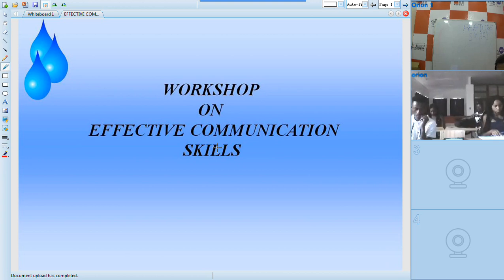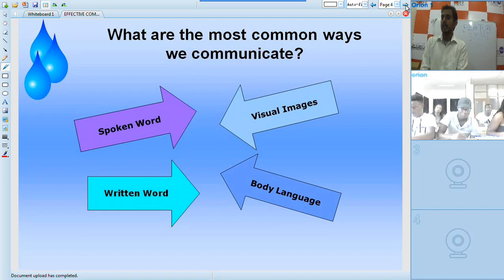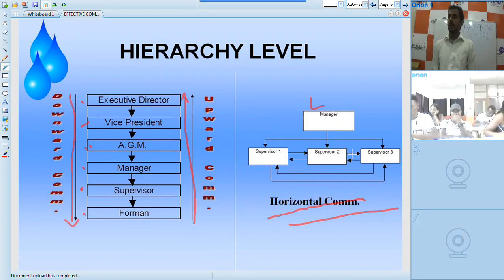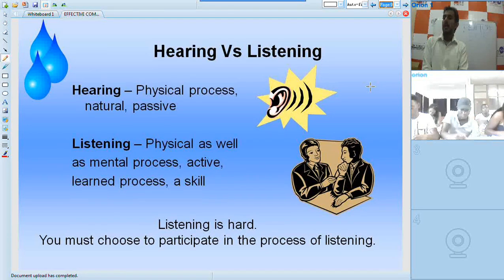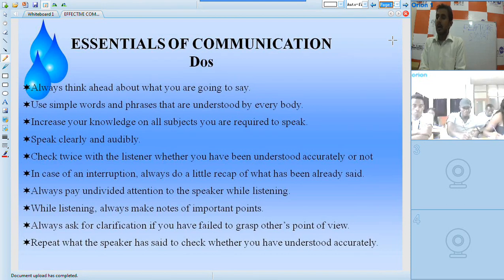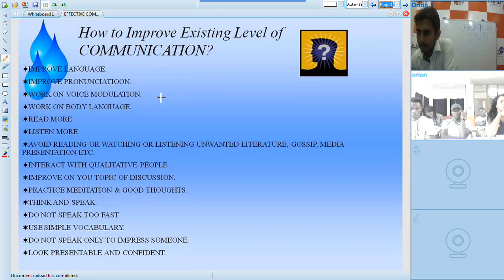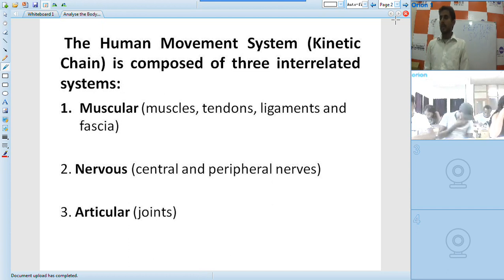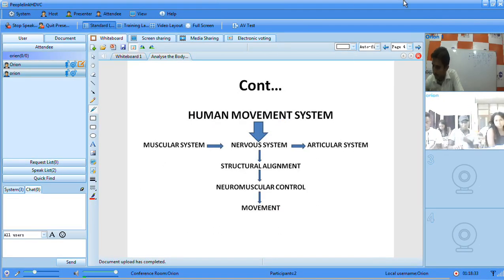GDA DAY 11 (11.12.2017)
WORKSHOP ON EFFECTIVE COMMUNICATION SKILLS